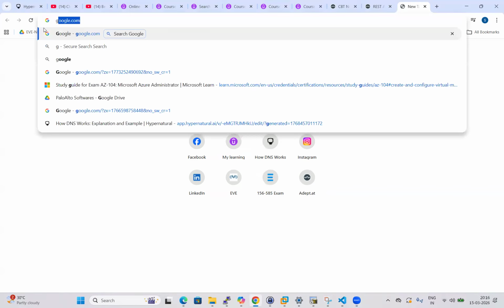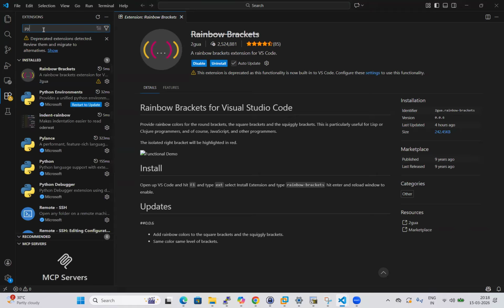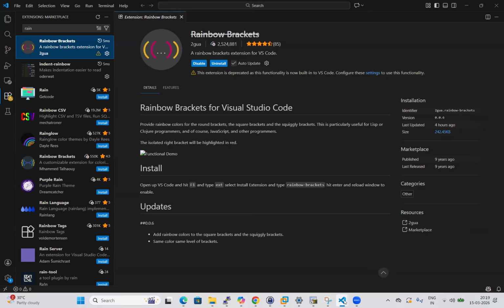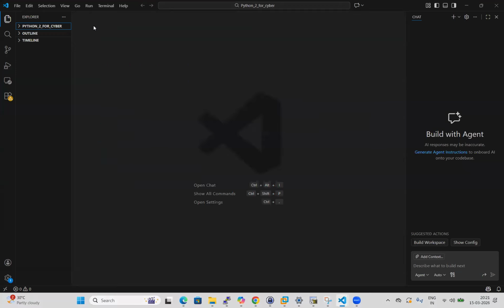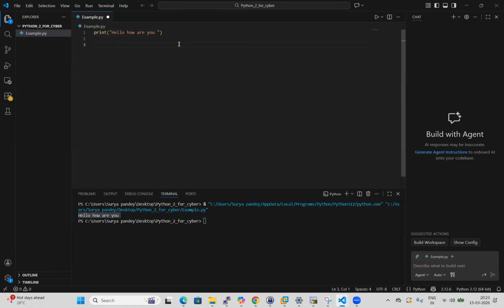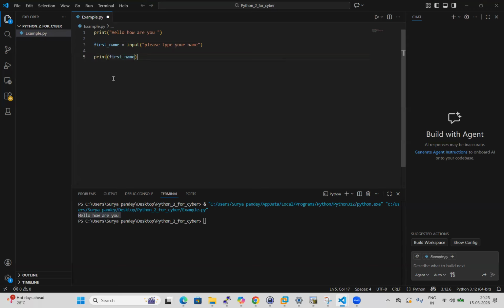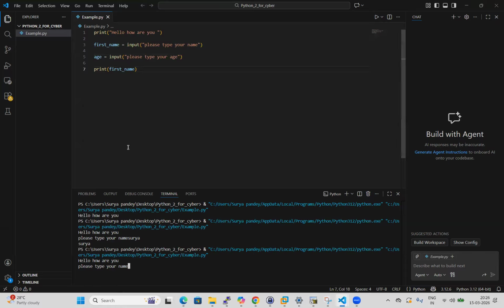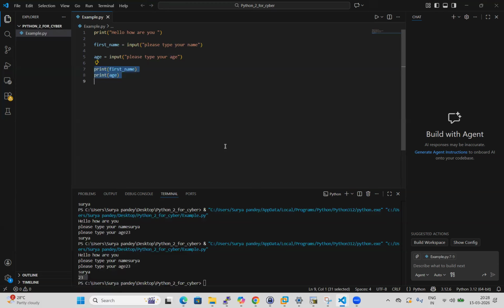Python for Cybersecurity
Learn how Python can be applied in the world of cybersecurity!
In this video, I’ll walk you through practical examples of using Python for security tasks, automation, and real‑world scenarios.
🔑 What you’ll learn:
•  Why Python is essential for cybersecurity
•  Hands‑on examples of Python scripts for security
•  How Python helps in automation and threat detection
👉 Watch till the end to see how you can start applying Python in your own security projects.